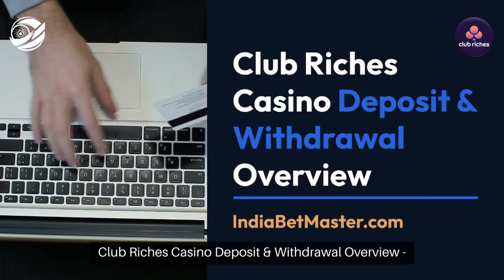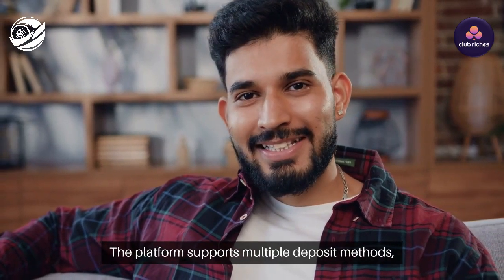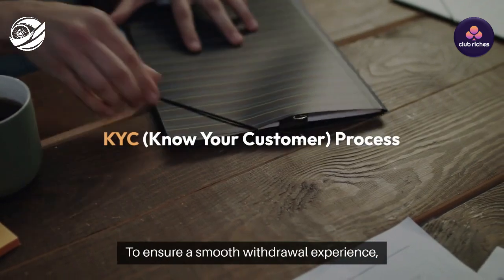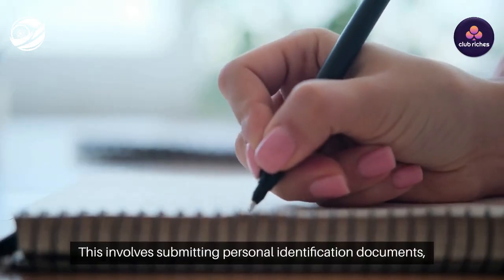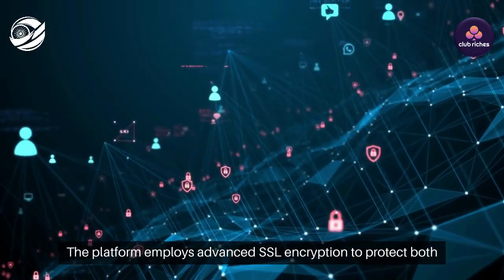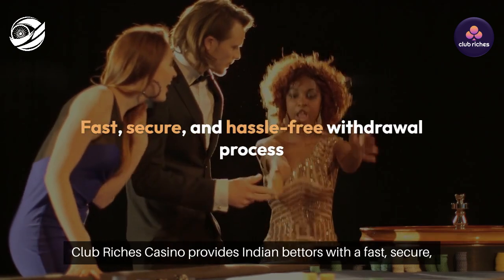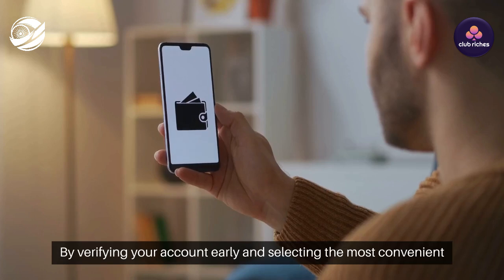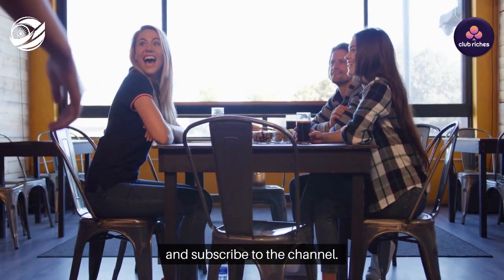Club Riches (क्लब रिचेस) India 2024 Betting Withdrawal - India Bet Master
*IndiaBetMaster.com - Club Riches Betting Withdrawal Review*

For additional information about Club Riches minimum withdrawal in India, Club Riches withdrawal time, and minimum deposit, please visit our brand review article using one of the links below (English or Hindi).